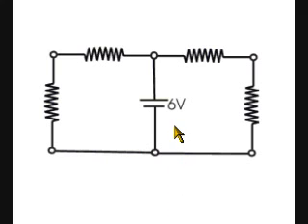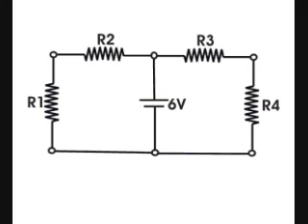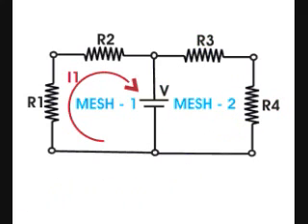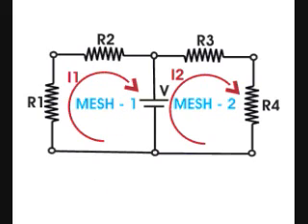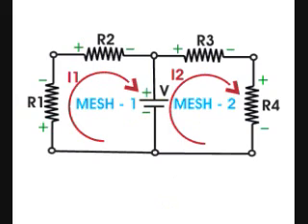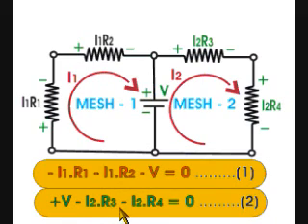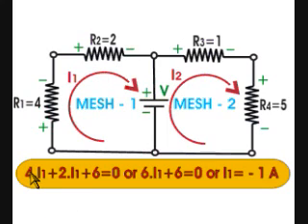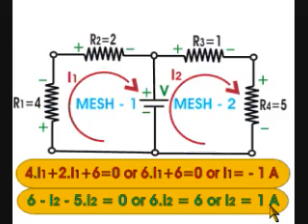Mesh Analysis: What is it?